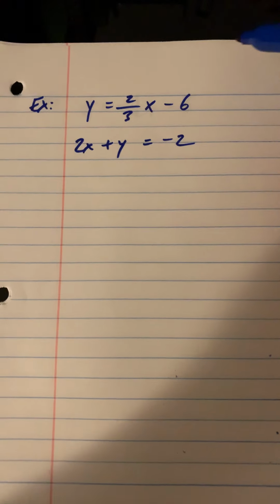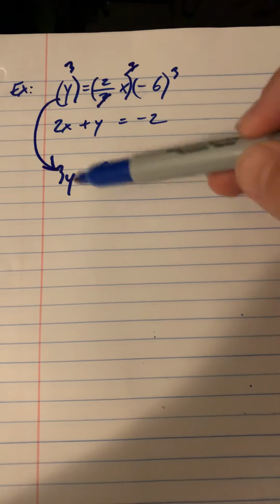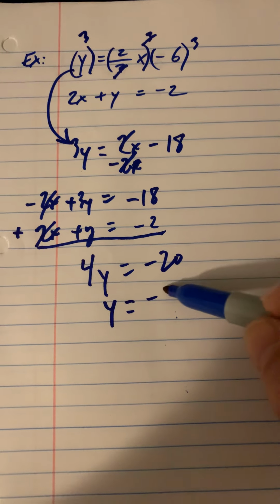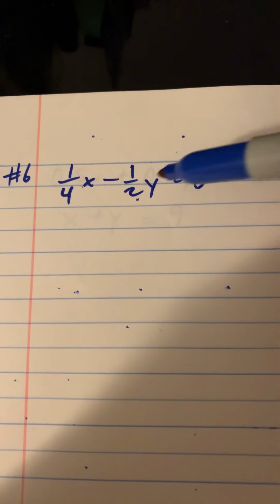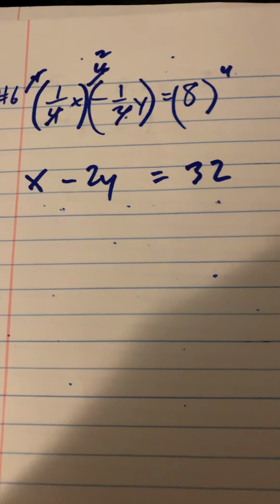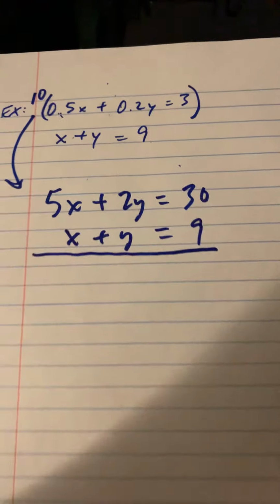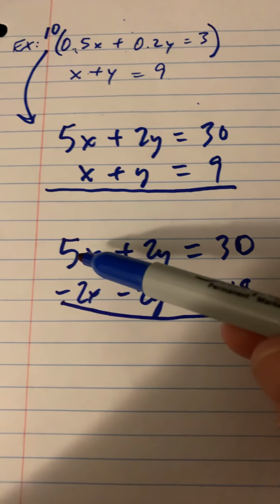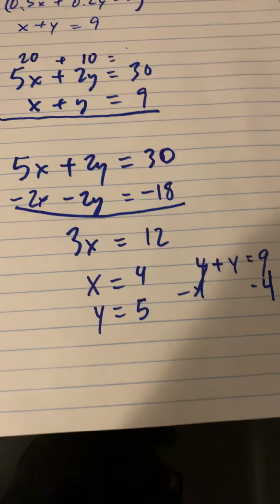Algebra 1 Unit 5 Lesson 9